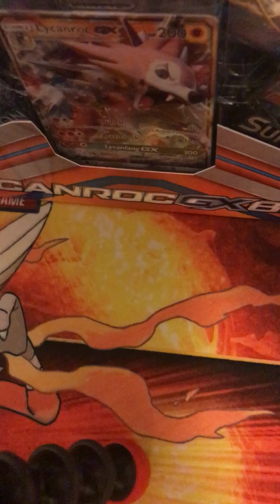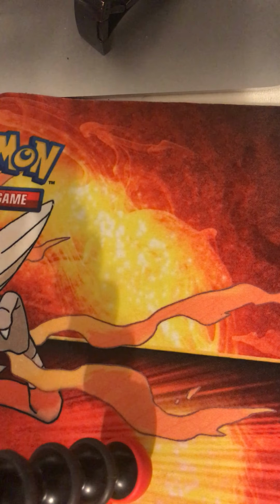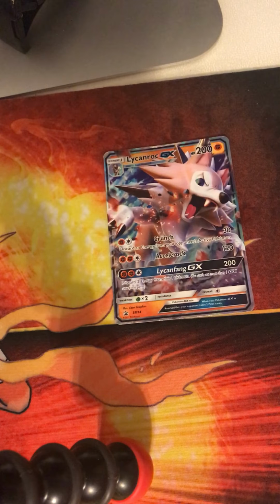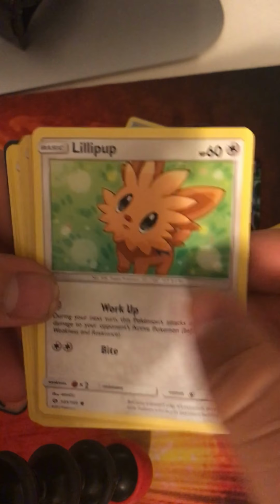Lycanroc GX Box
A Pokemon TCG Lycanroc GX Box is opened in this video. This box is brand new, it includes a Lycanroc GX promo card, an oversize Lycanroc GX promo, 4 booster packs, 2 Sun and Moon and 1 each of BREAKpoint and Fates Collide, and an online TCG code card.

Thank you so much for checking out my video and visiting my channel. I love pokemon and have been collecting since the ’90s.